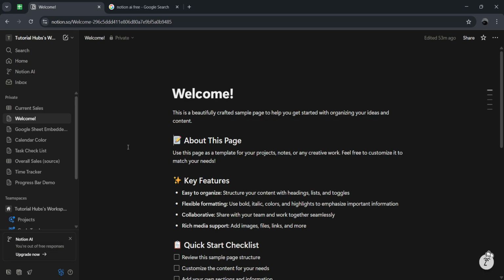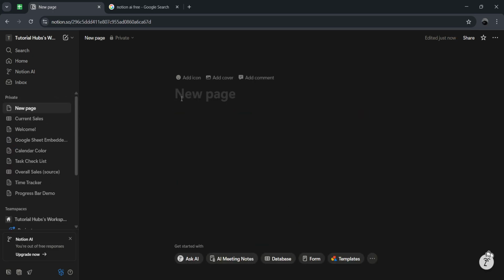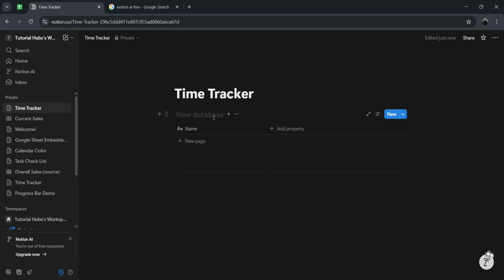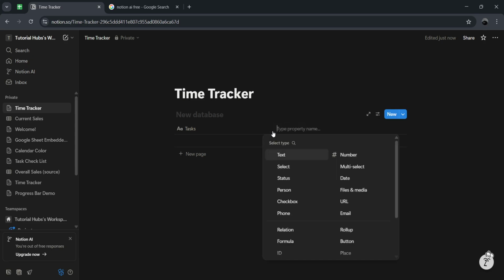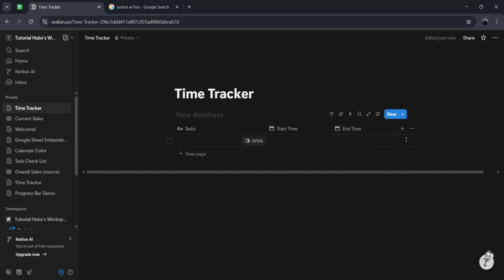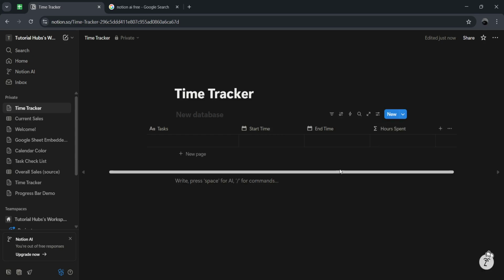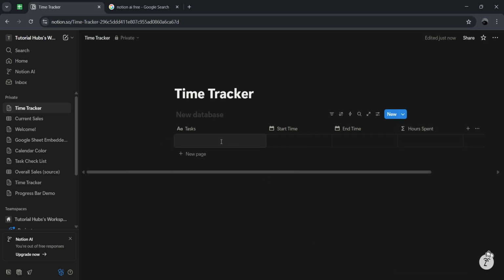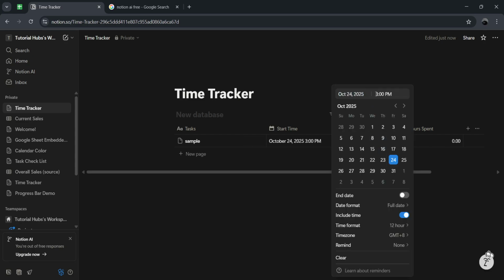How To Make Time Tracker In Notion (Tutorial 2025)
How to Time Track in Notion (Tutorial 2025)

Along the way, you'll learn how to time track in Notion, set up time tracking system Notion, track work hours using Notion, Notion time management workflow tutorial, create a time tracker in Notion, build a time logging system Notion, Notion tutorial time tracking setup, enable time tracking feature Notion, add time tracking to Notion database, manage project tasks with Notion time, Notion project time tracking guide, easy way to track time Notion